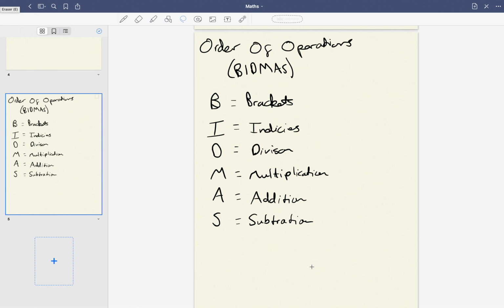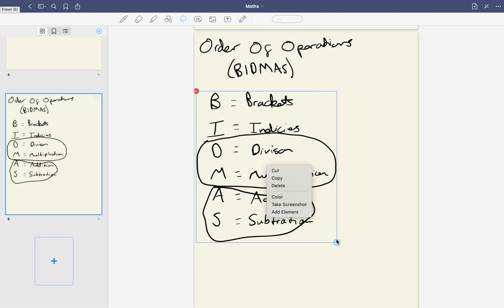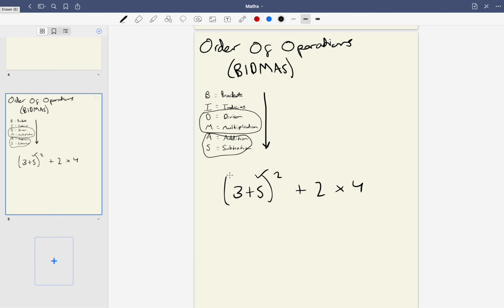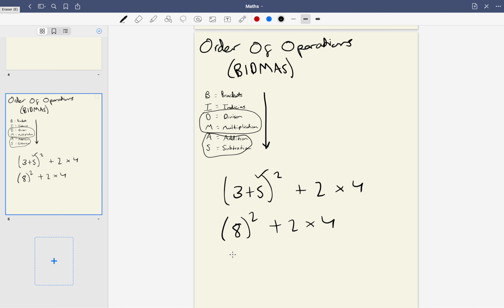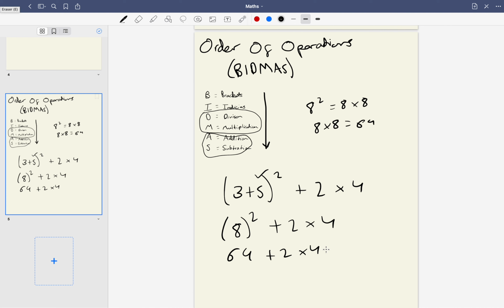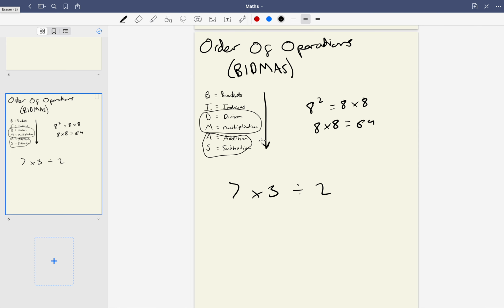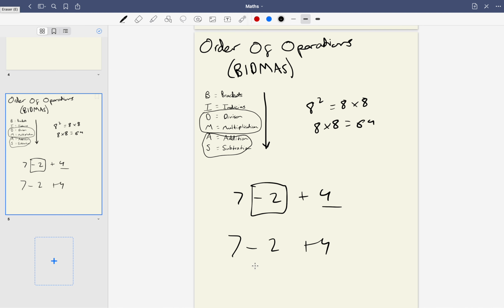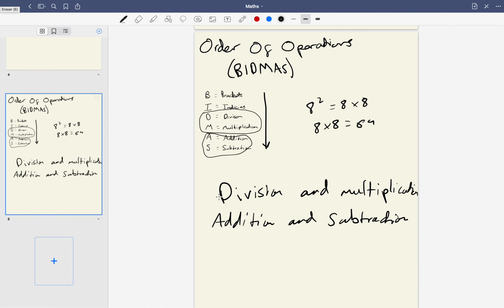AQA GCSE Maths Lesson Four - BIDMAS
Hello everyone, today we will be looking at BIDMAS and how it works. This should be a recap of previous learning, but it is always good to have a quick refresher. Have a nice day and be good people!